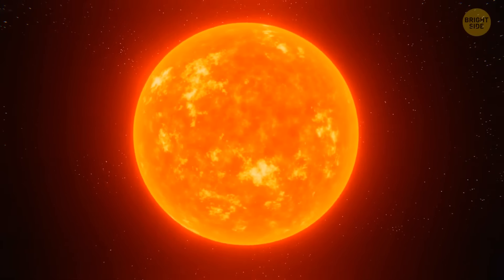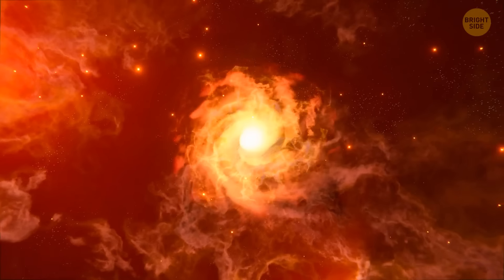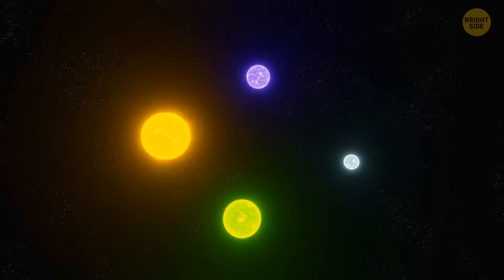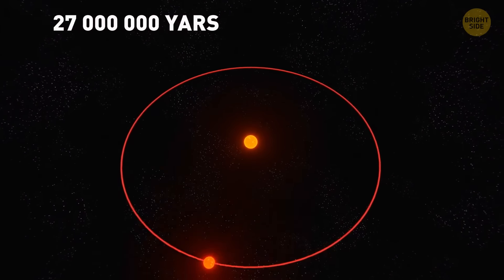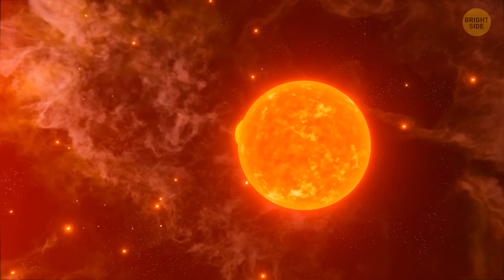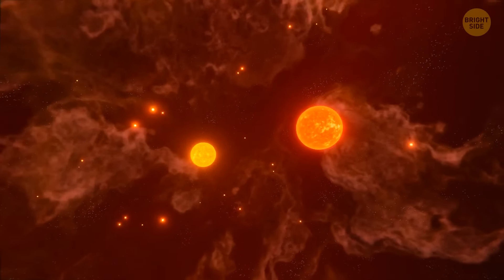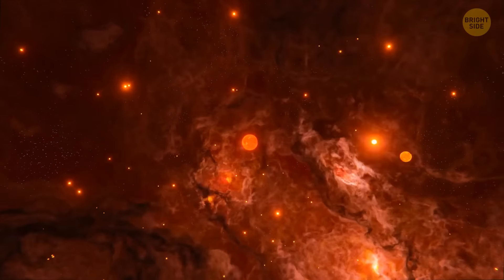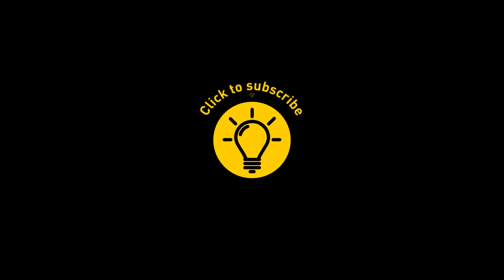Sun's Evil Twin That Spoils Our Life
The video discusses how some scientists doubt the existence of "Nemesis," an evil twin star that could have caused regular mass extinctions on Earth. However, despite the lack of evidence, Nemesis has become quite famous online. Studies have even called it an urban legend. Nevertheless, the video concludes by urging people to stay positive and appreciate the sun for all the sacrifices it has made on our behalf.